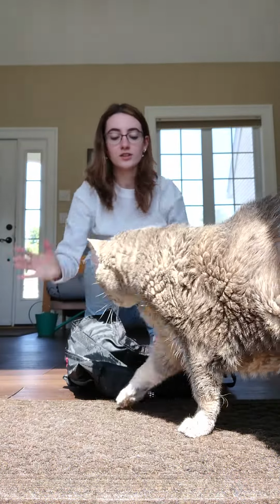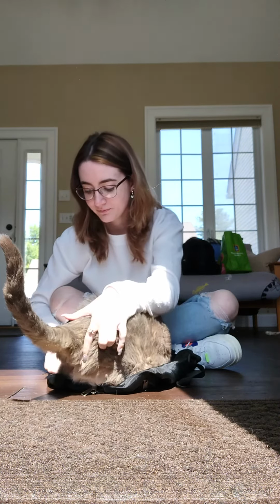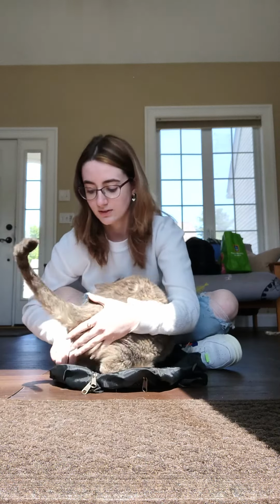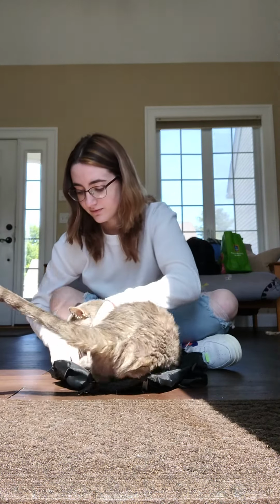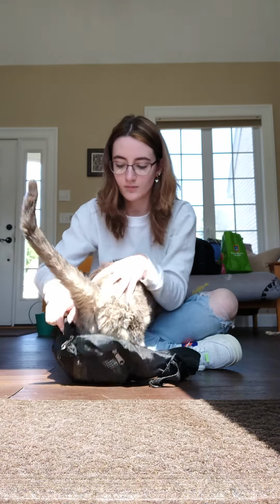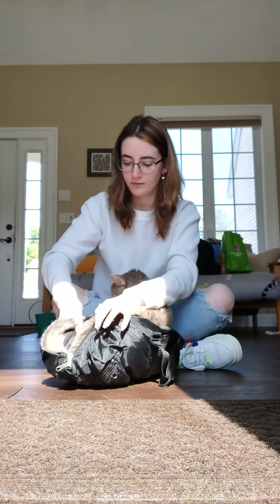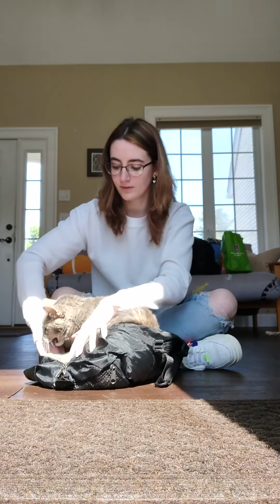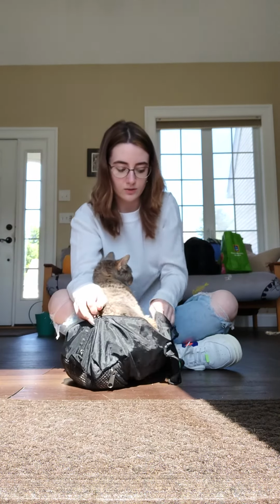placing a cat into a cat bag